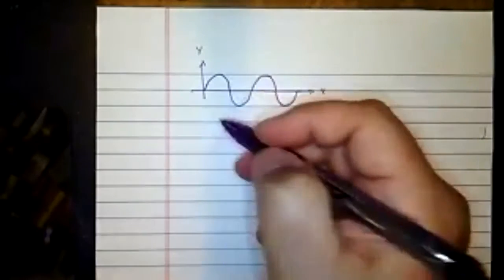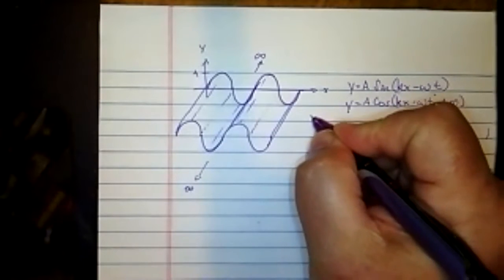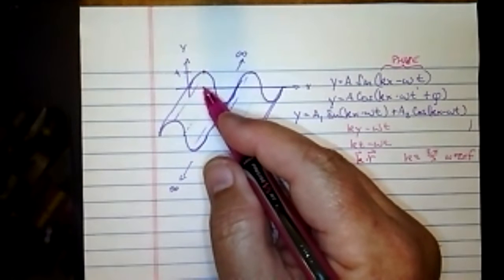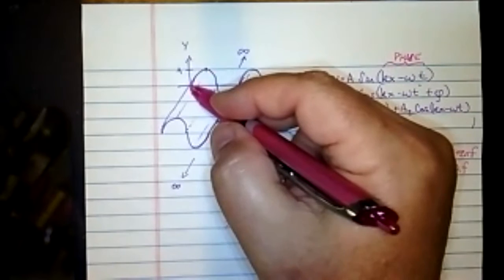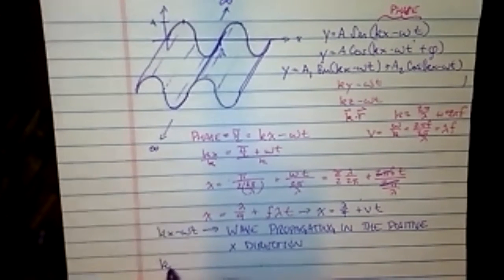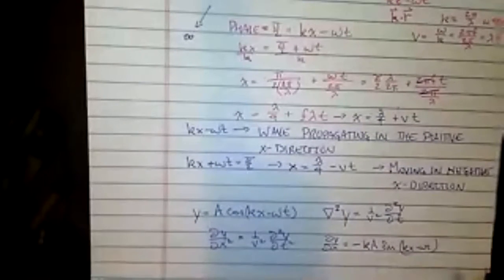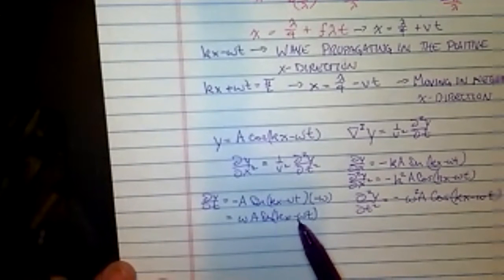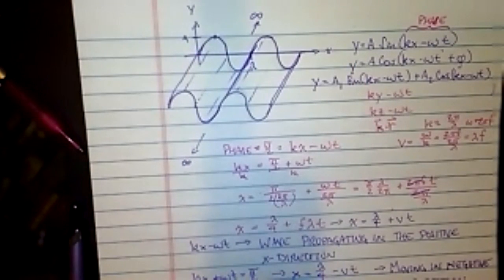What Is A Plane Wave?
In this video I introduce the concept of a plane wave and then state functions that can be used to represent plane waves.

I show how to generalize the plane wave for oscillations that can depend on x, y, z, or any particular one of those coordinates. I introduce the wave number, k, and show that it is 2 Pi divided by the wavelength of the wave.

I show that plane waves satisfy a typical wave equation provided that the phase velocity, v, is equal to omega divided by k.

I also show that "k x - (omega)t" represents a wave moving and oscillating along in the positive x-direction and that "k x +  (omega)t" represents a wave moving and oscillating along in the negative x-direction.